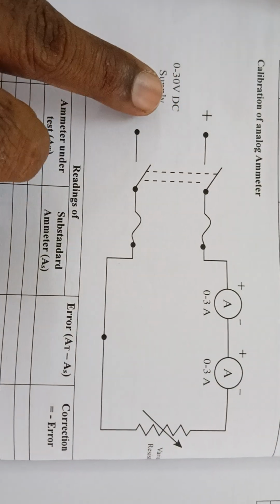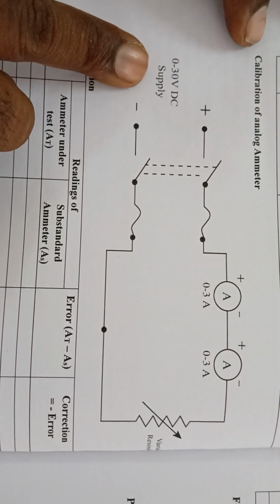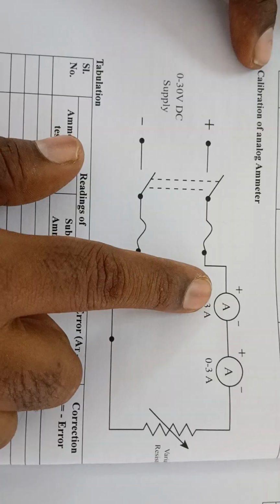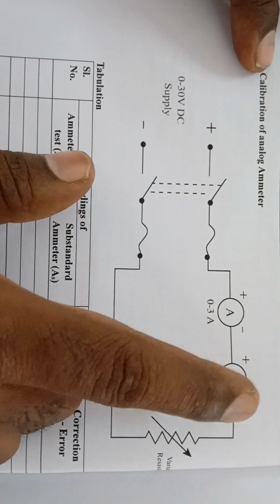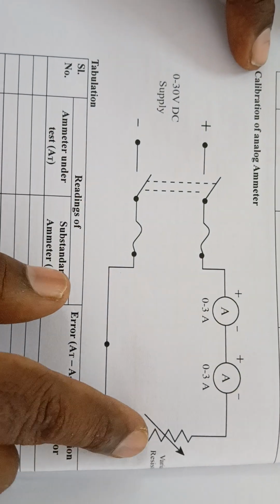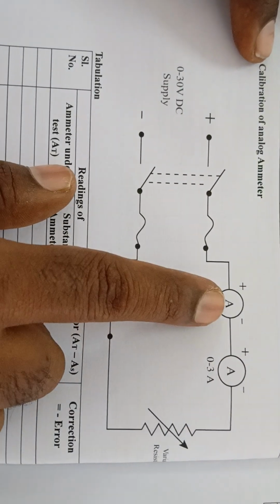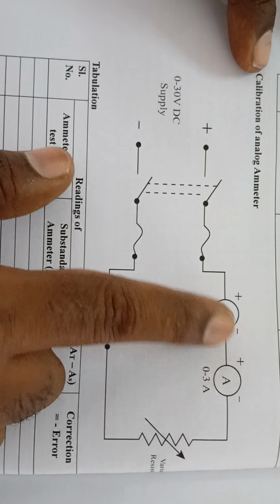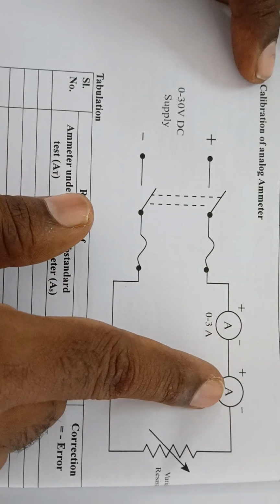CALIBRATION OF ANALOG VOLTMETER AND AMMATER